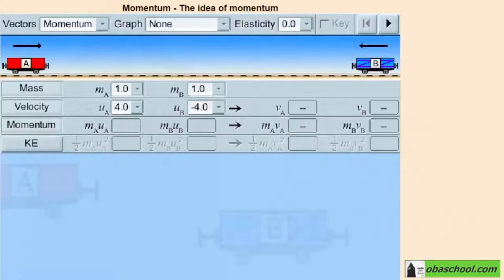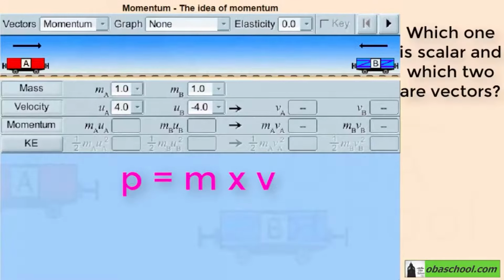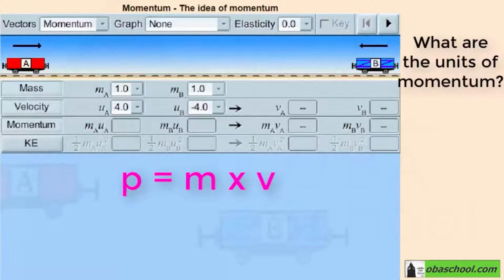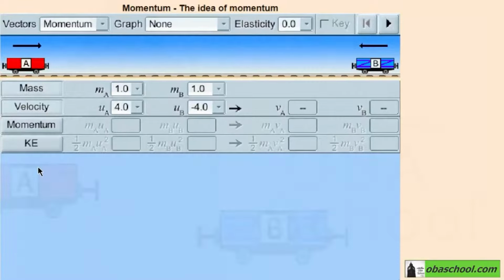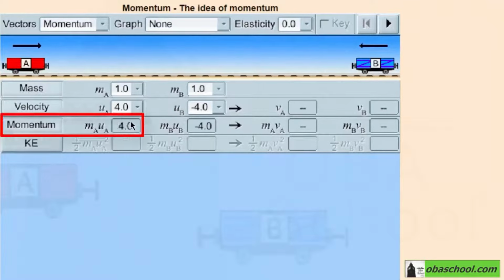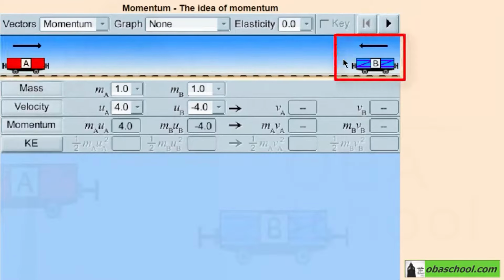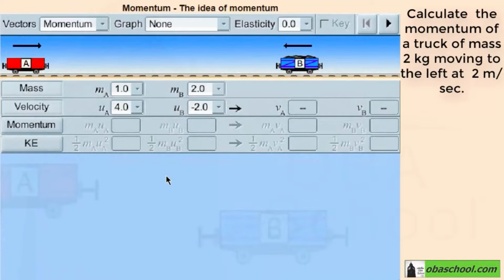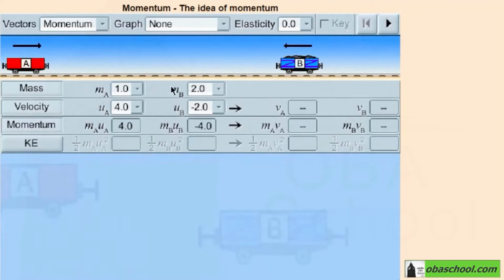GCSE Physics Revision - Forces and Motion - Momentum - The Idea of Momentum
GCSE Physics Revision - Forces & Motion – 1.11 Momentum - The Idea of Momentum